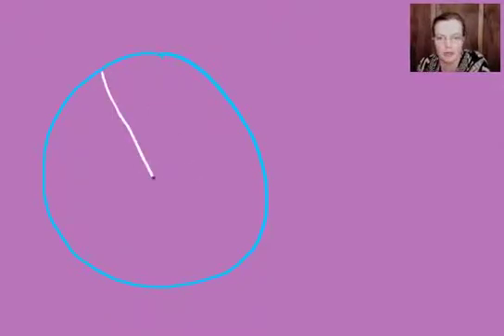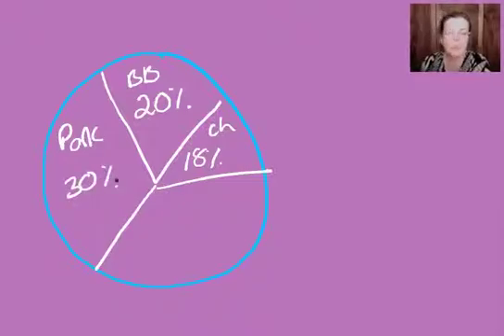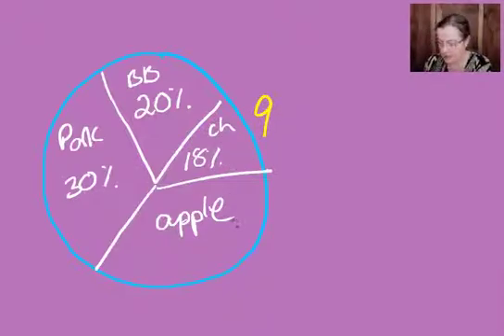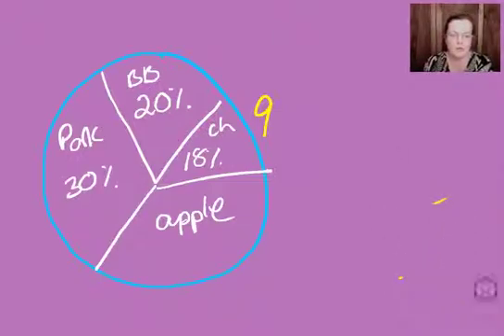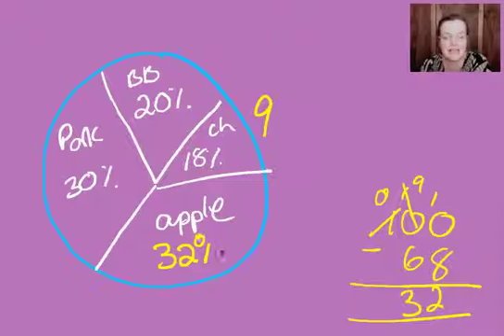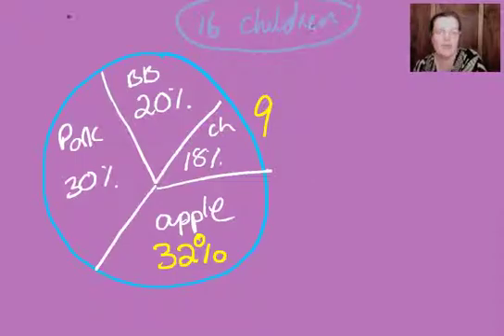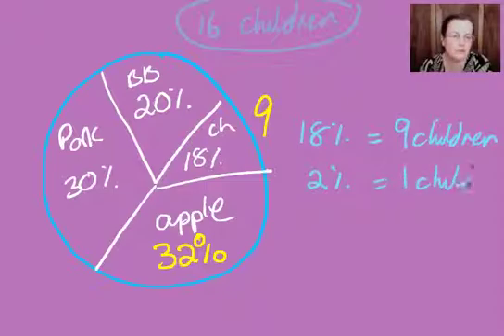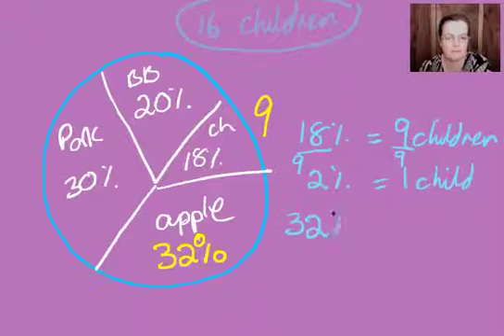11+, Scholar's Course, Book 20, Maths Paper, Question 40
Percentages, chart reading. It's a pie chart about pie flavours!